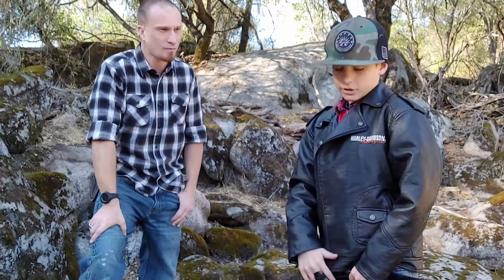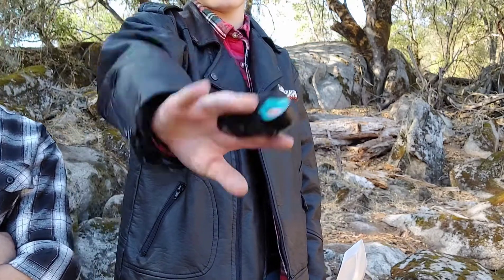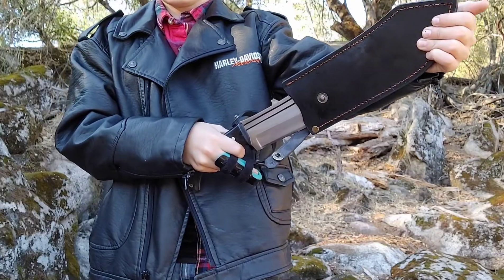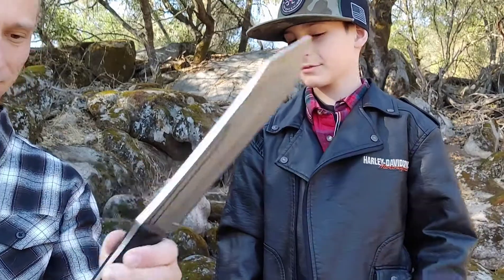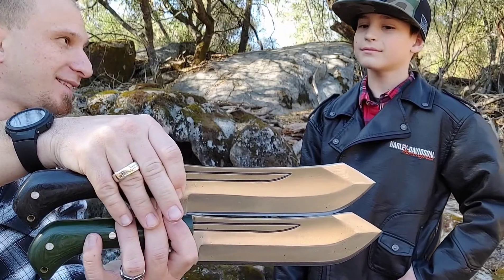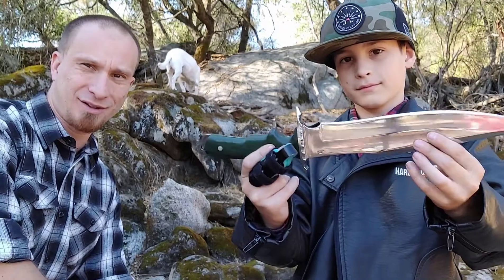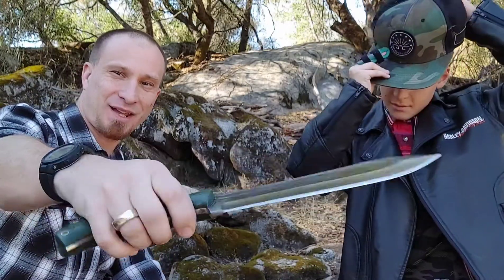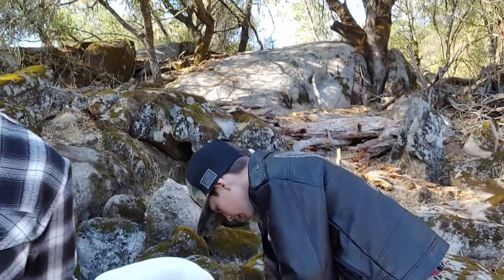The Shredder Tree Chopper! The Shredder's first knife design!